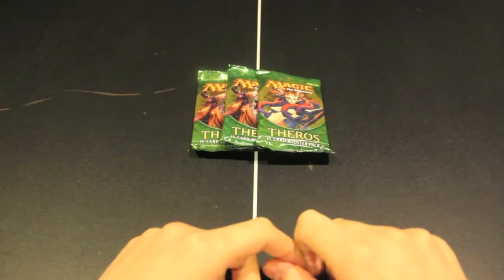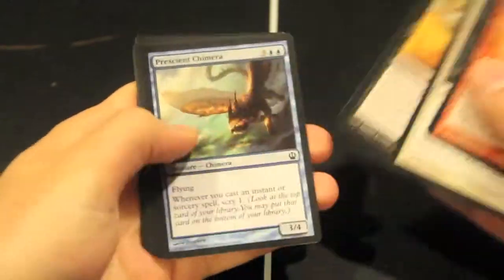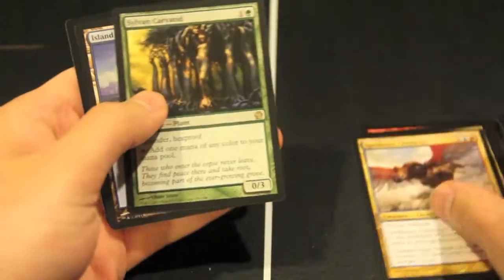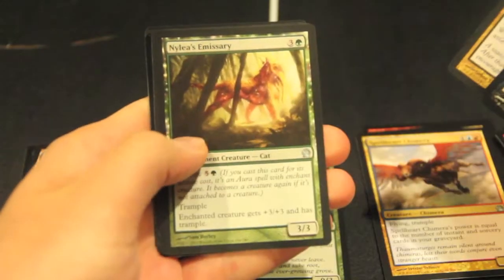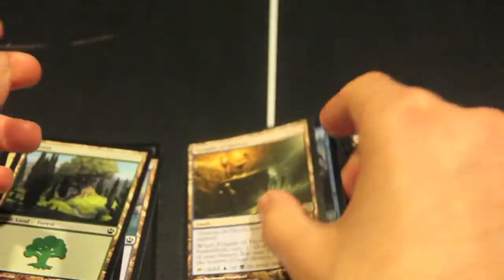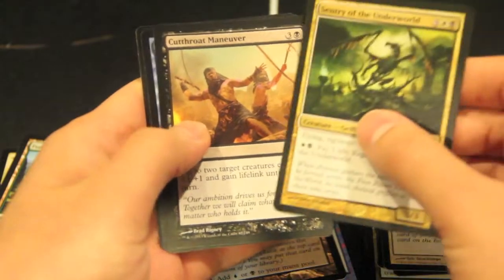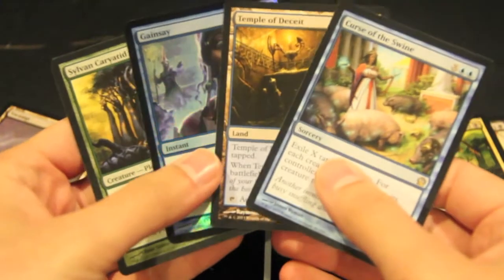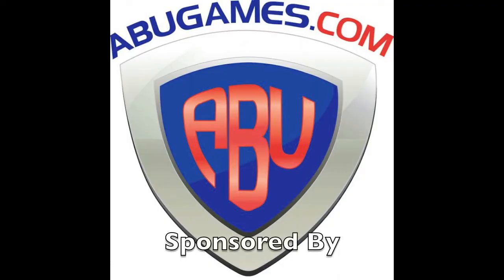3x Theros Pack Opening - NICE PULLS!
Some nice Theros packs. What do you think of the pulls?

Check out Abugames website for the largest collection of Magic the Gathering materials

Not a Wizards of the Cost Production.